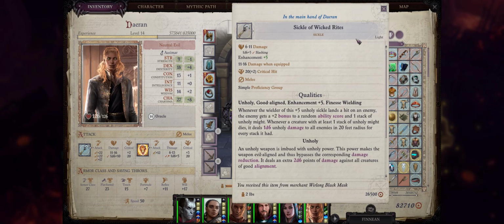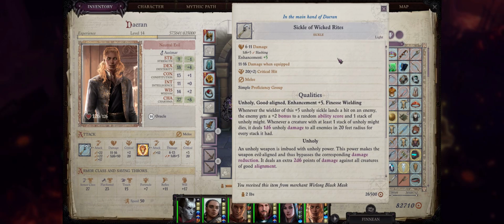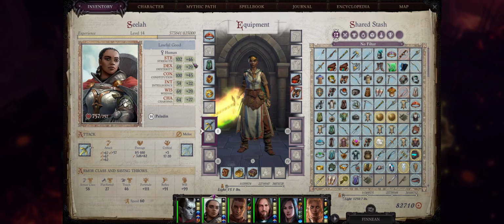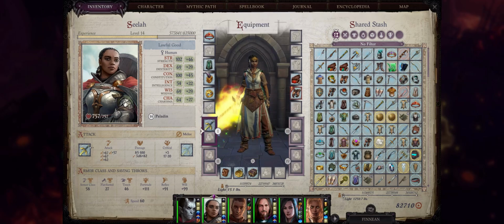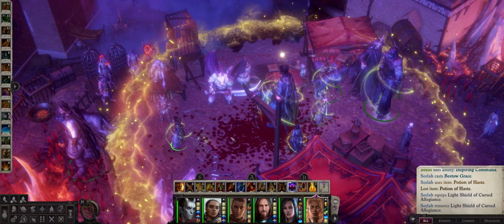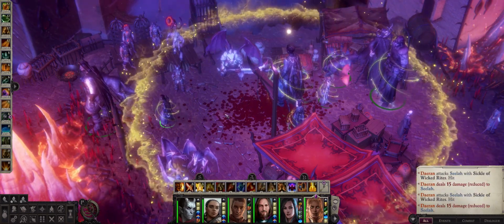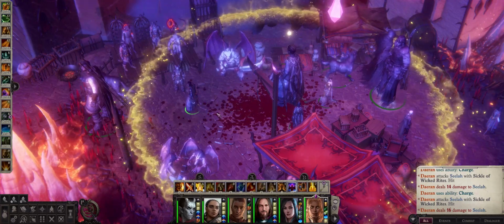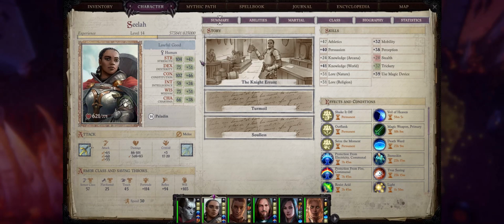PATHFINDER: WOTR - How to get INFINITE Stats! The Ultimate CHEESE [PATCHED]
NOTE: This has been PATCHED OUT as of Patch 1.2!
Feast on this very tasty, very cheesy cheese I have prepared for you before the year ends! After all, what's cheesier than INFINITE ability points? Of course, it's most likely an oversight.
Depending on the tier you choose, you'll be able to request personal videos about topics you want me to talk about like unique builds, and even have a direct say in what RPG I play next!
Also, want another way of supporting the channel and even get started on Pathfinder tabletop with the official 2E Book?

00:00 The Cheese Explained
01:27 How to cook the Cheese